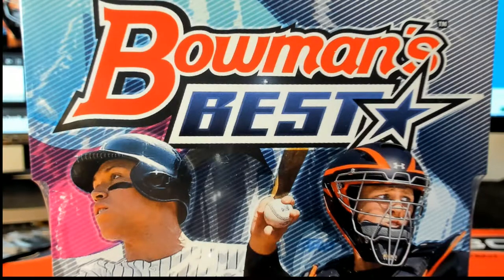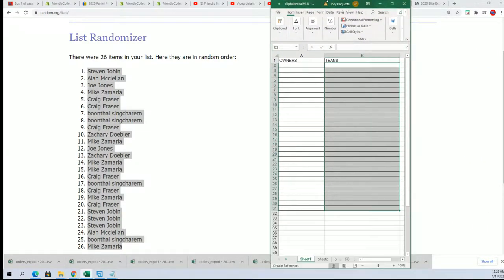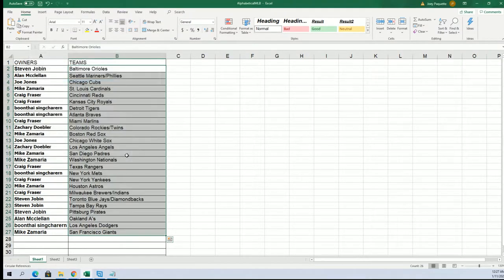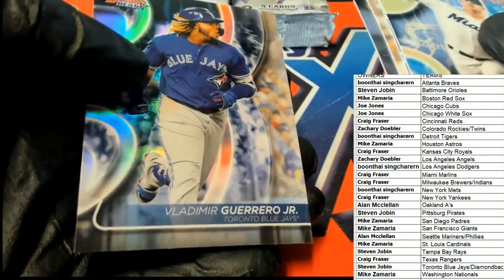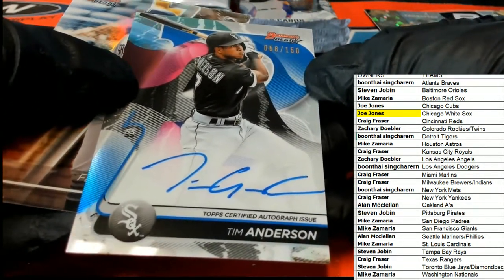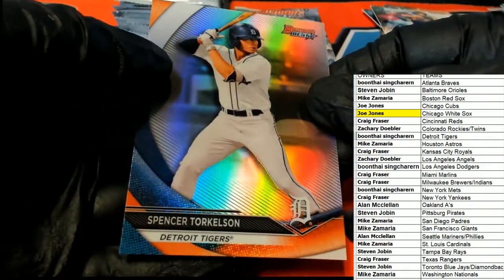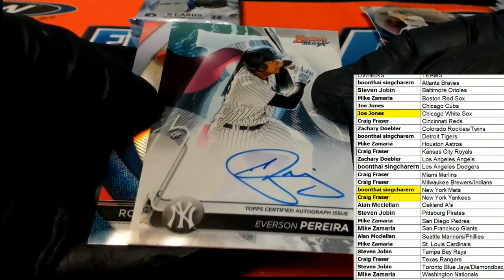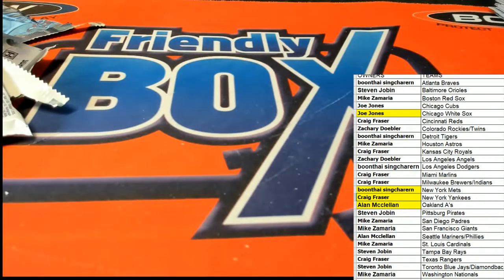2020 Bowmans Best Baseball ID 20BOWBEST608